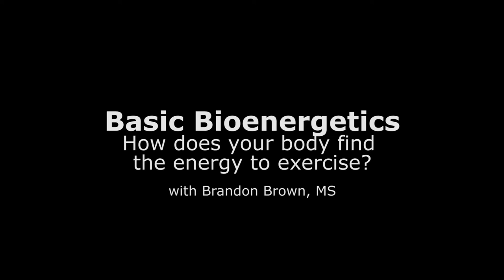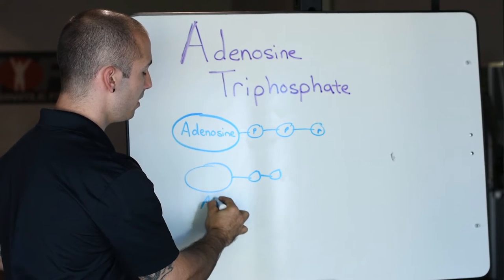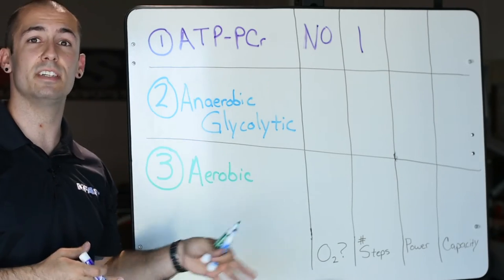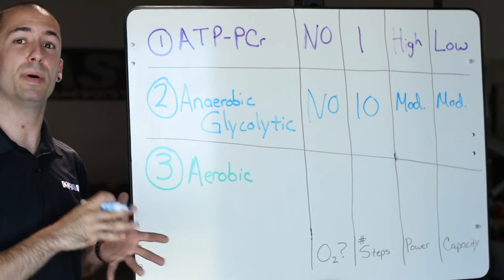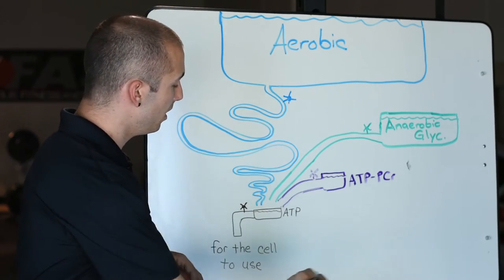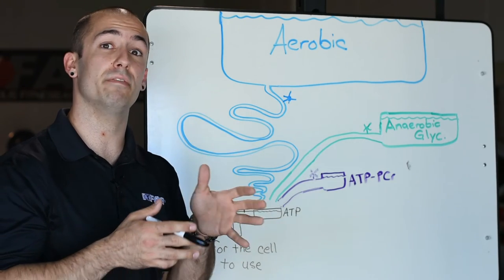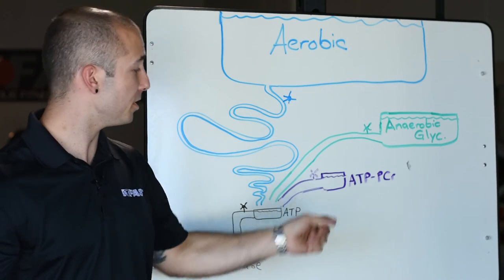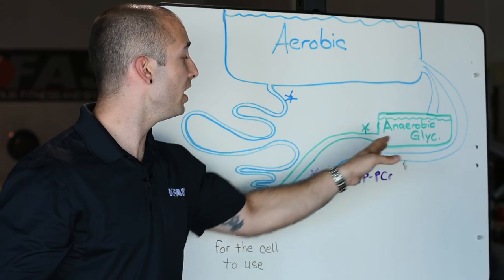Basic Bioenergetics: How does your body find the energy to exercise?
Author: Brandon Brown, MS

Want to learn about conditioning? Step one = learn about energy.